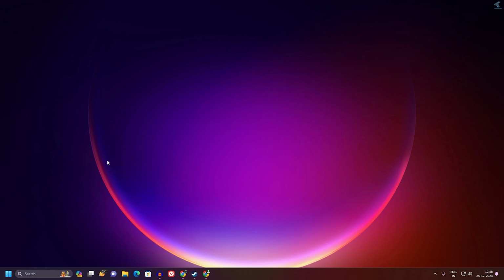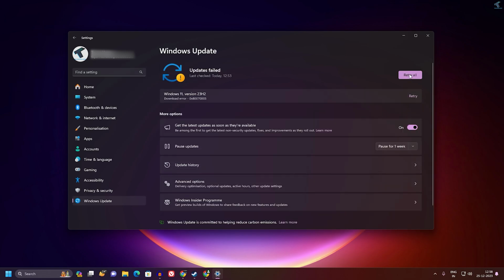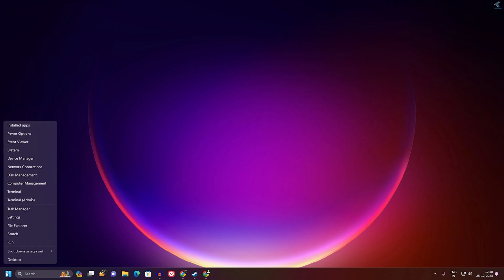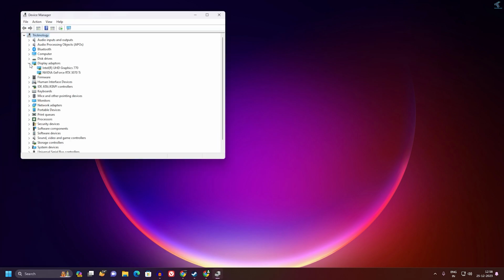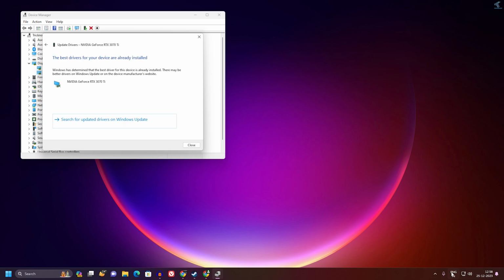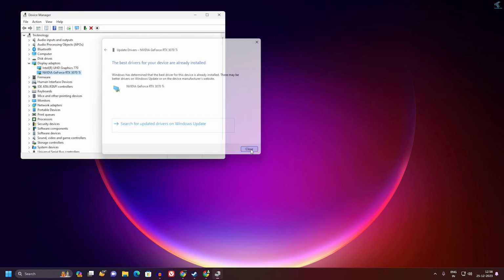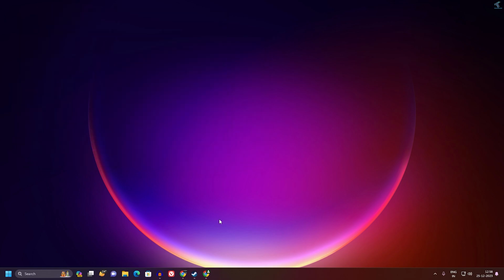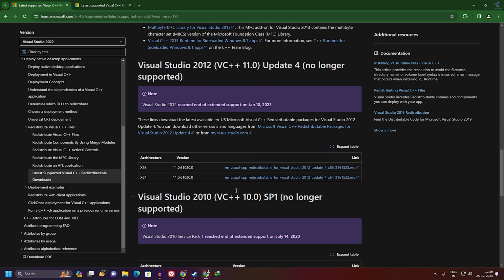How to Fix a Runtime Error in Windows 11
Here in this video tutorial, I will show you guys how to fix runtime error on your Windows 11 PC or Laptop.